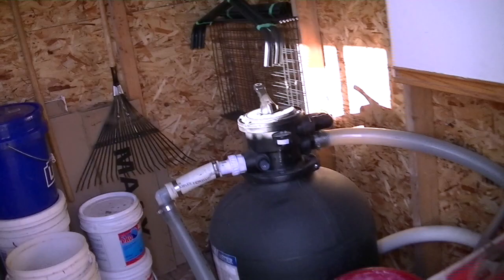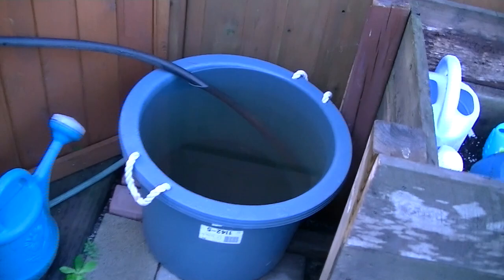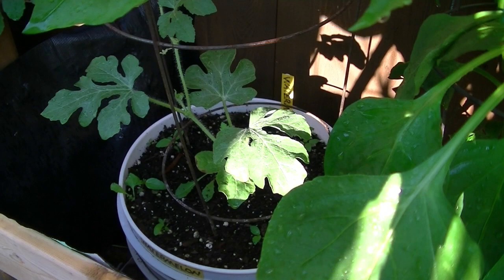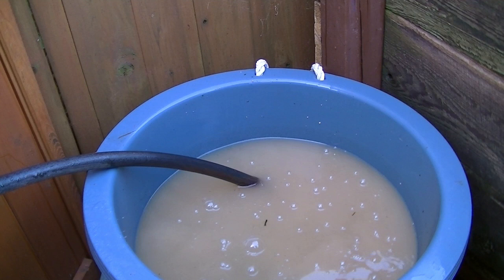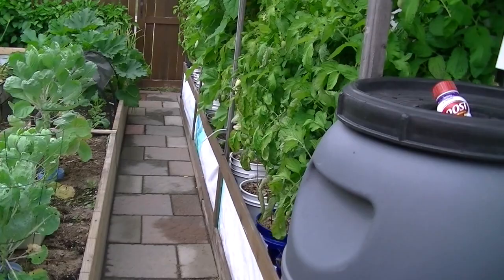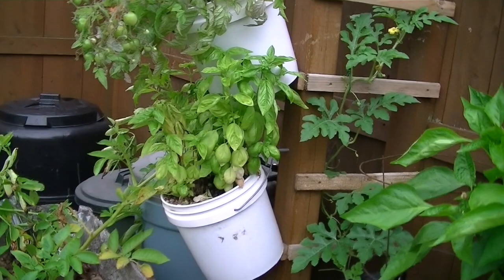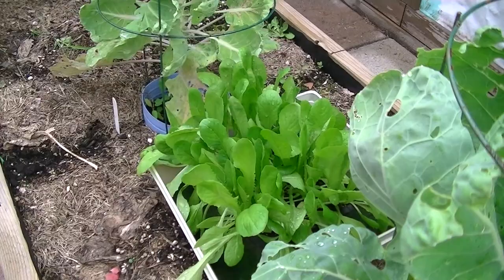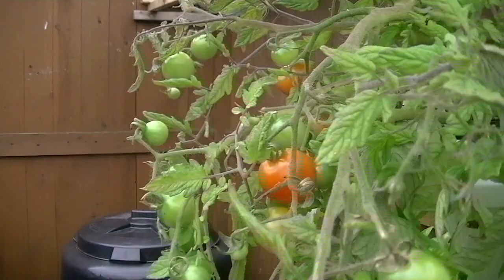Fertilizing, garlic harvest and a look around.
Growing in small spaces in zone 4